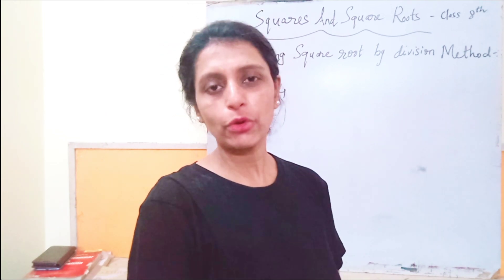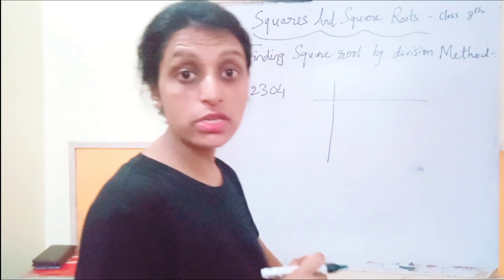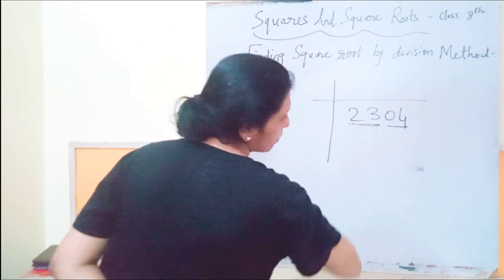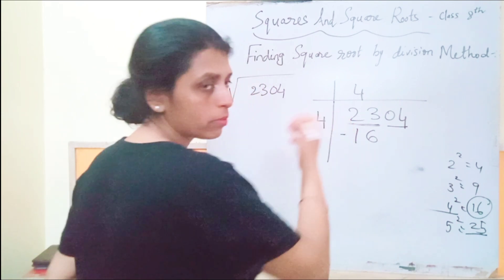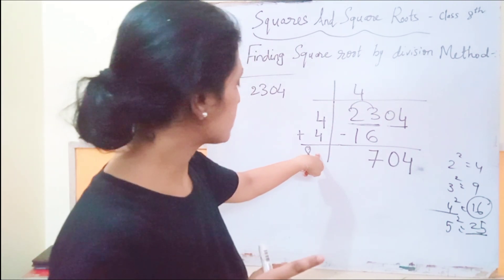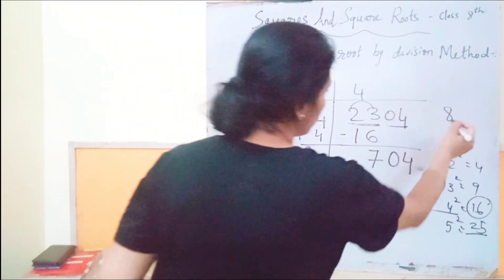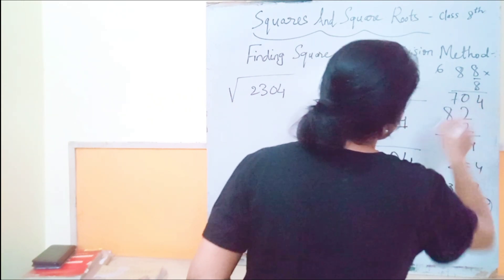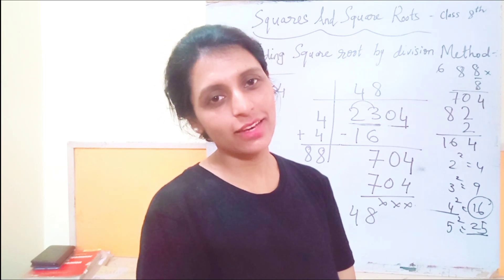Square & Square Roots | How to find Square Roots by Division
Hello Everyone!
Today I'll be telling you how we can find Square Roots of a number by the method of Division!
We'll try to cover the topic as soon as we can.
If you like our videos and want us to keep going, then please
it helps out a ton! 😊

Dreamer - Alan Walker
Alone - Marshmello